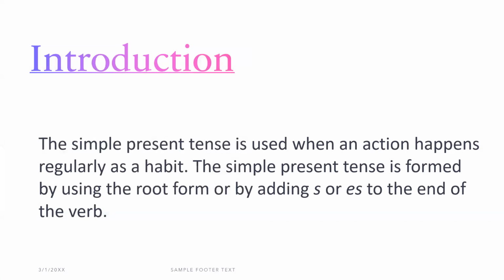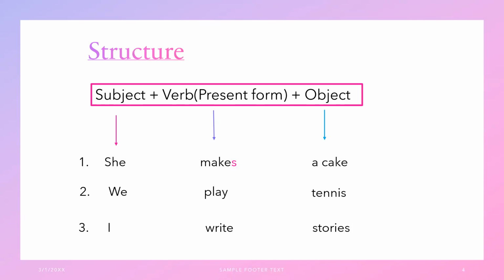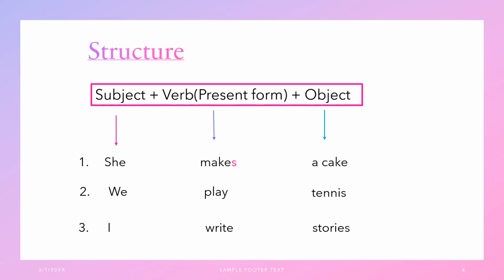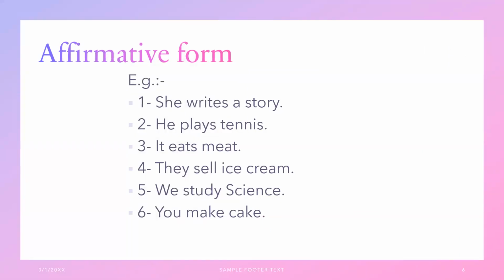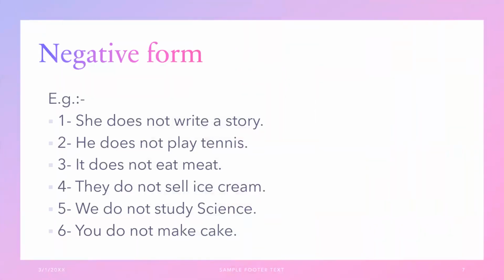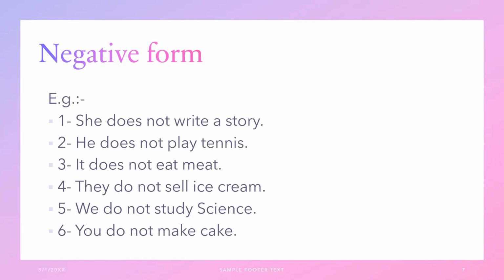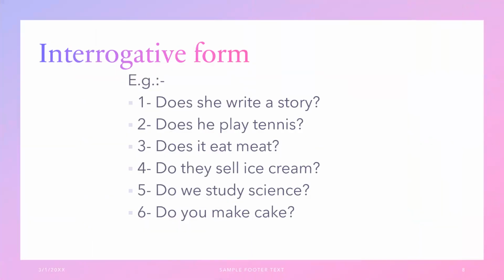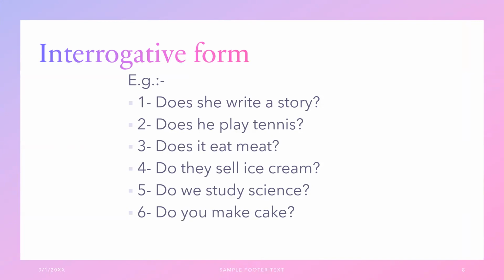Simple Present Tense